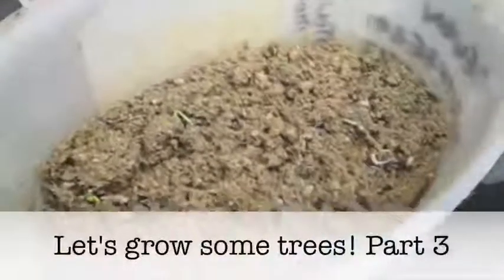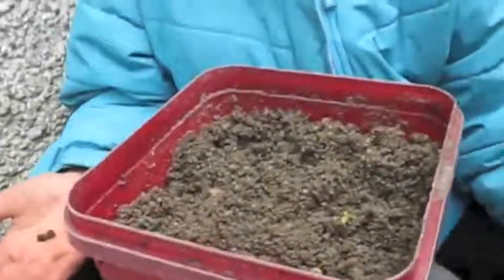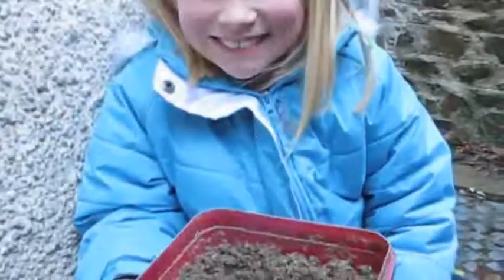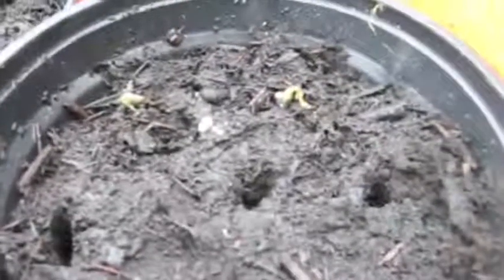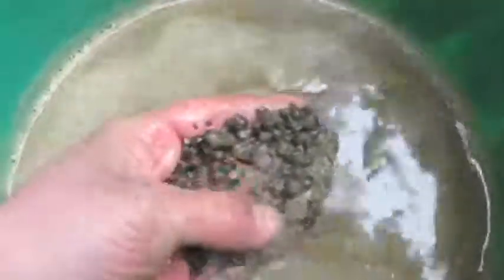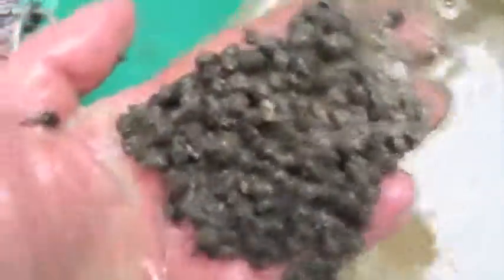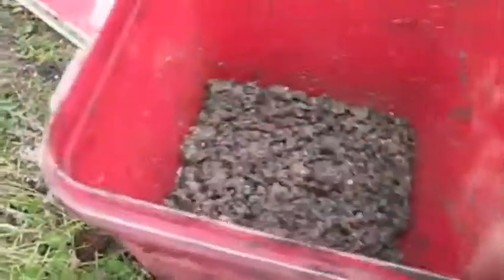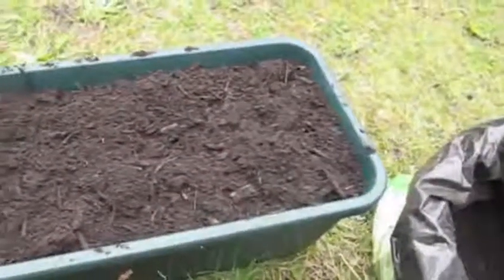Lets grow some trees part 3